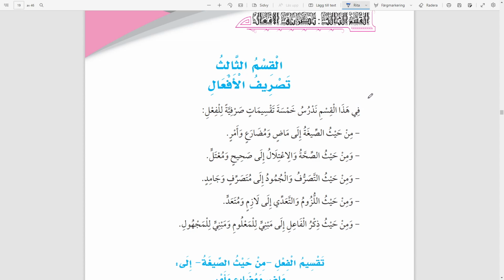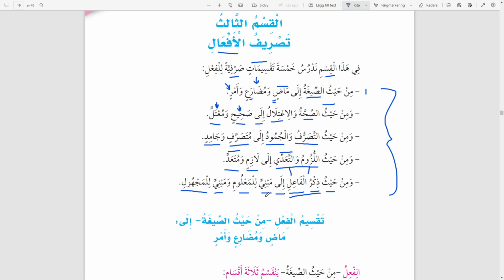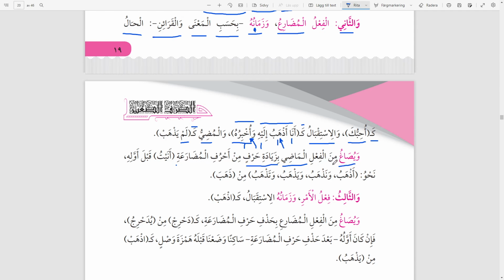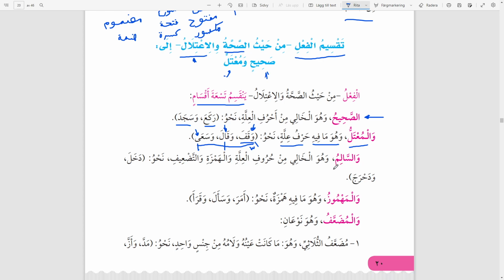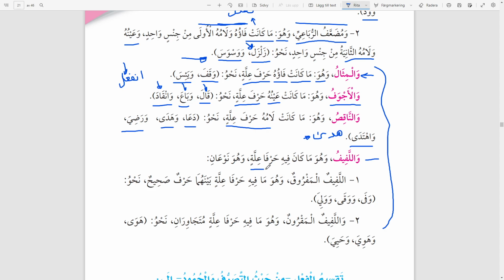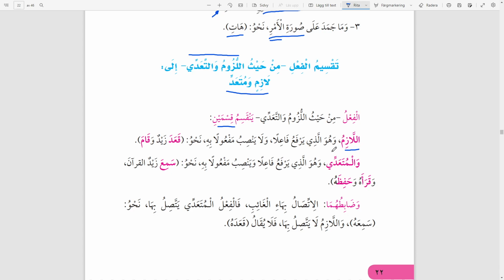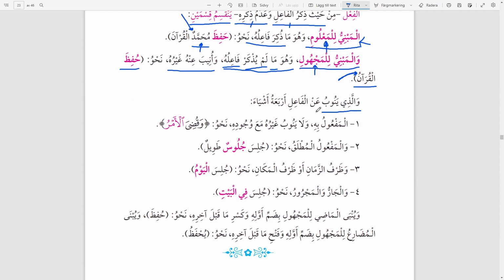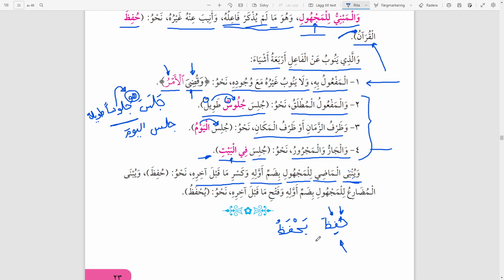SARF AS-SAGHEER 5: Morphology of verbs!